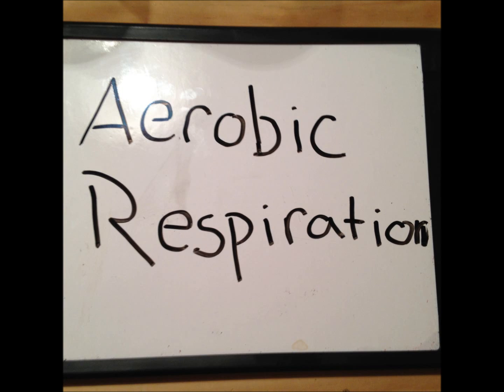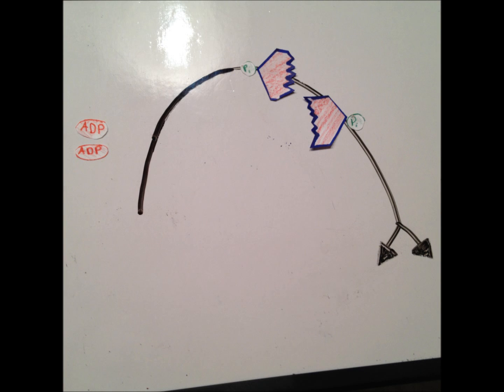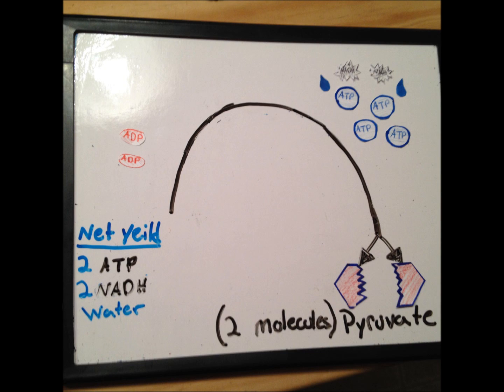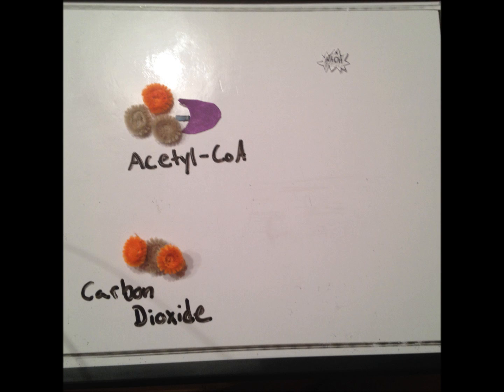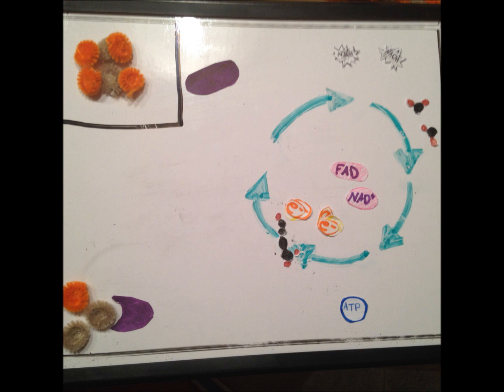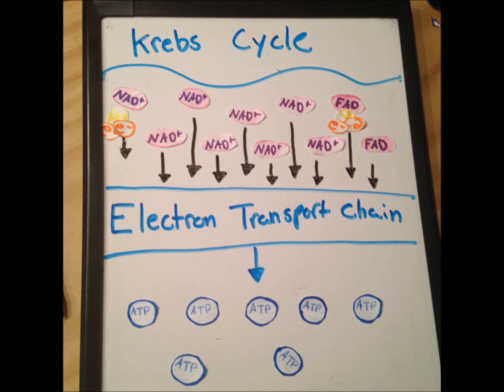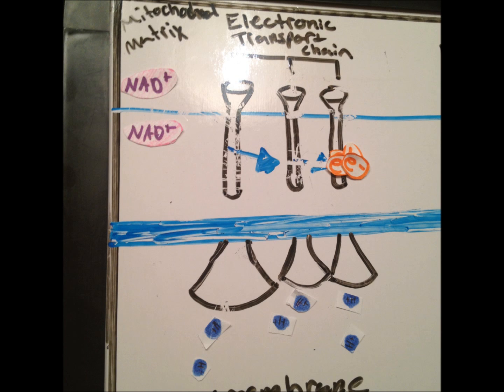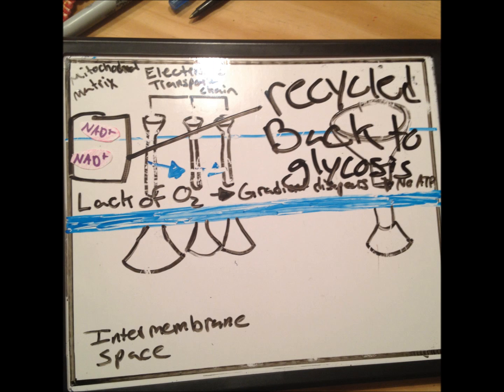Aerobic Cellular respiration